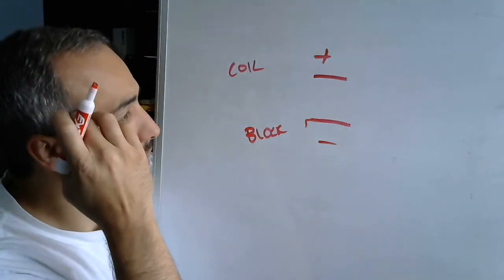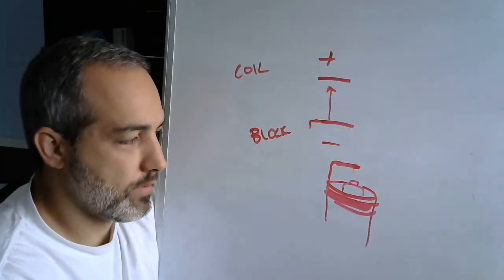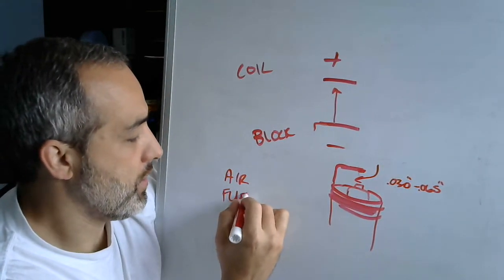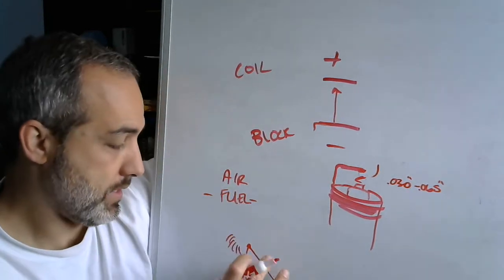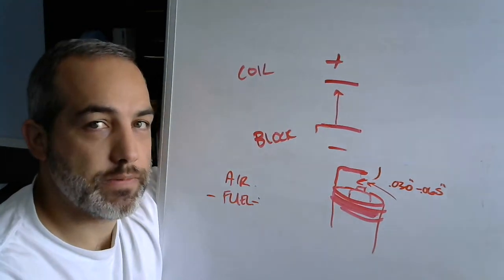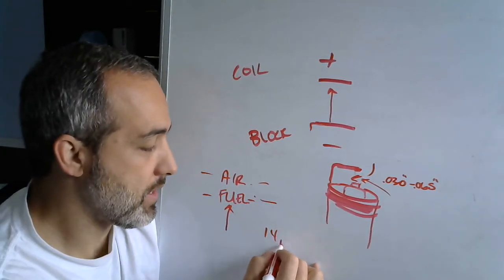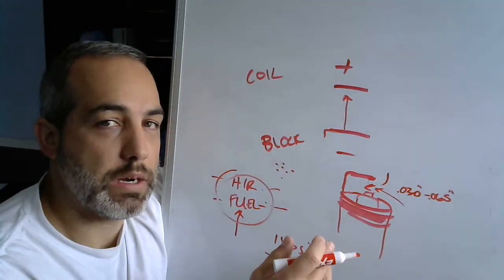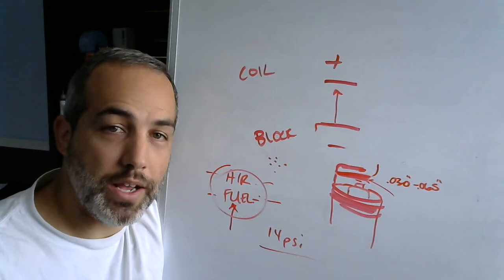Spark Gap- Blowing out spark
What causes spark blowout with high boost or low AFRs?